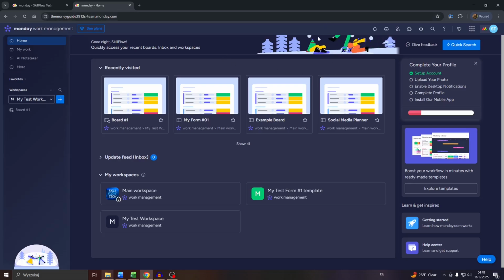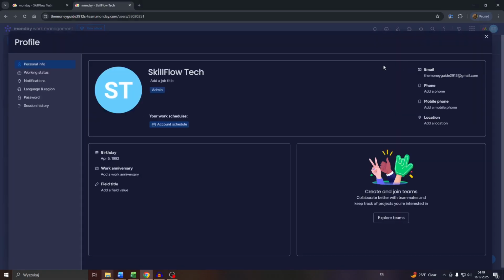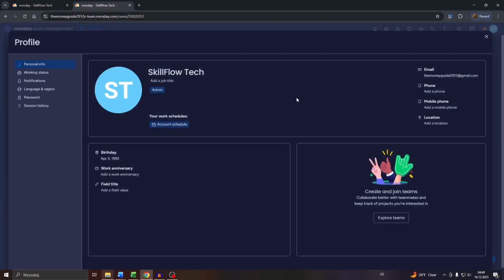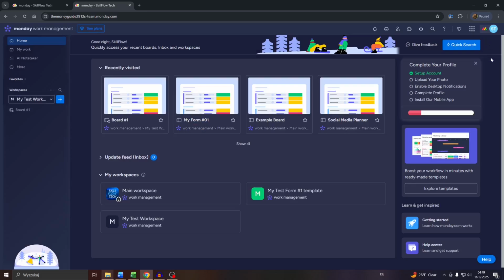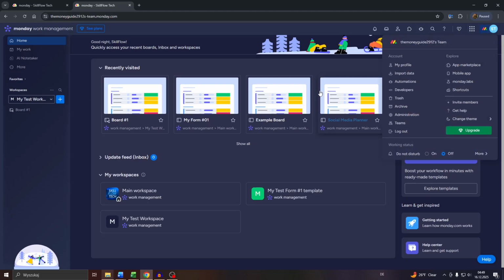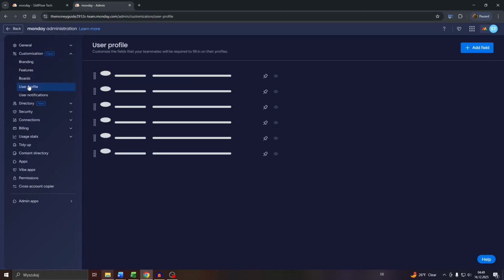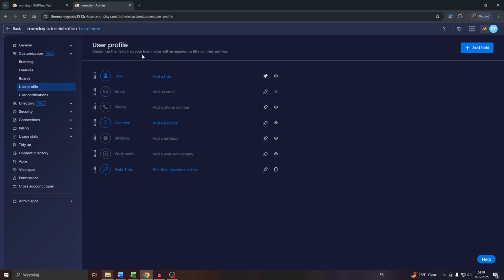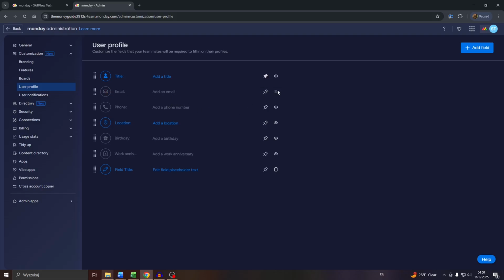How to Add Email to Profile on Monday — Step by Step Monday.com Tutorial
If you're interested in learning more about how to use Monday.com, you may learn how to change the board ownership on Monday, too, in this tutorial